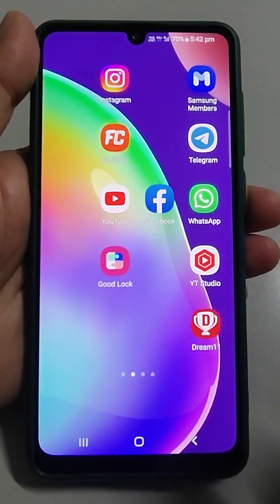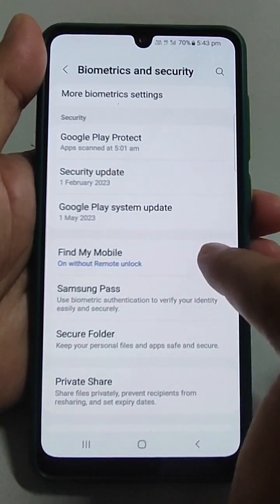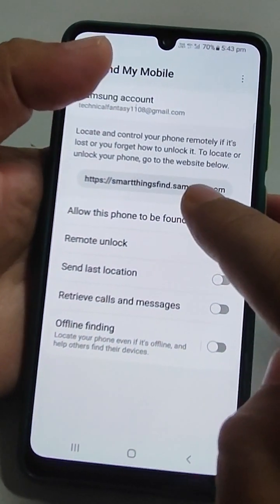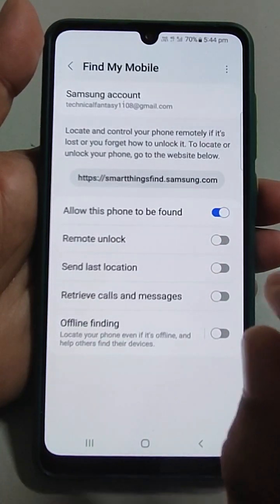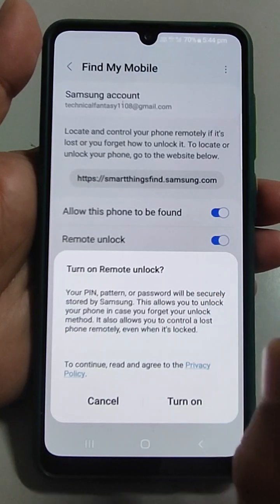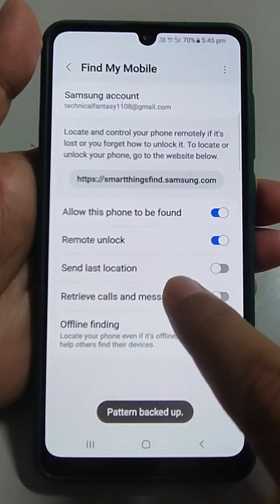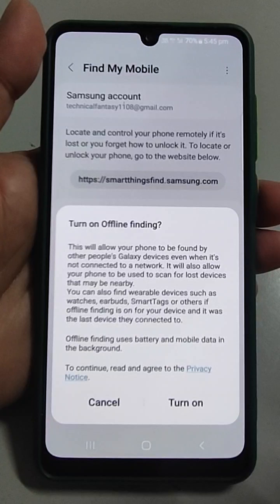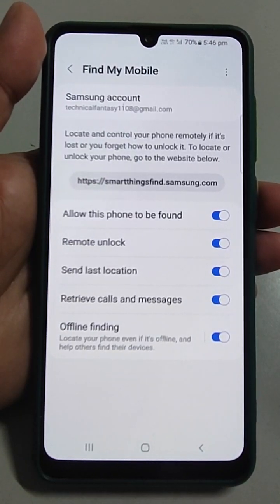Find my mobile tip for samsung mobile user | offline finding | send last location | remote unlock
Discover essential tips and features of Samsung's Find My Mobile service in this helpful video tutorial. If you've misplaced your Samsung mobile device or it's been stolen, learn how to utilize offline finding to track its location even when it's not connected to the internet. We'll also guide you through the process of sending the last known location to ensure you have the most recent information. Additionally, explore the remote unlock functionality, which allows you to regain access to your device from a distance. Don't let a lost or stolen phone cause you stress - empower yourself with these handy Find My Mobile tips!

How can I use Find My Mobile to locate my Samsung device when it's offline?
What steps should I follow to activate the offline finding feature on my Samsung phone?
Can I still track my Samsung device if it's not connected to the internet?
How do I send the last known location of my Samsung phone using Find My Mobile?
Does Find My Mobile work even if the location services on my Samsung device are turned off?
What are the benefits of sending the last known location of my lost or stolen Samsung phone?
How can I remotely unlock my Samsung phone using Find My Mobile?
Are there any requirements or prerequisites to use the remote unlock feature?
Is it possible to remotely wipe my data using Find My Mobile if my phone is irretrievable?
Are there any additional security measures I should consider to protect my Samsung device?